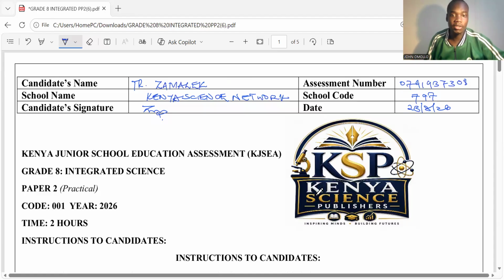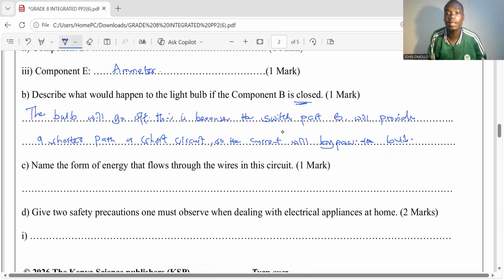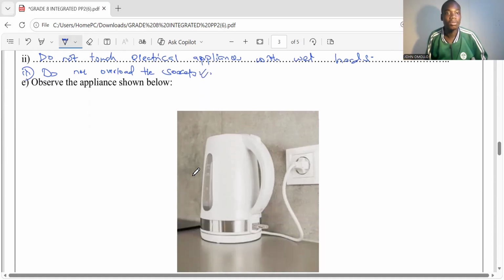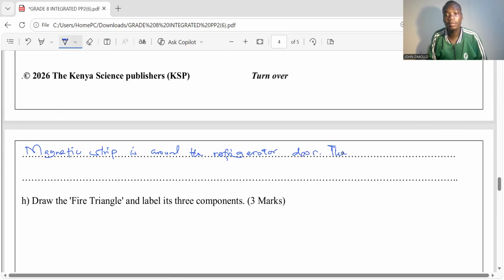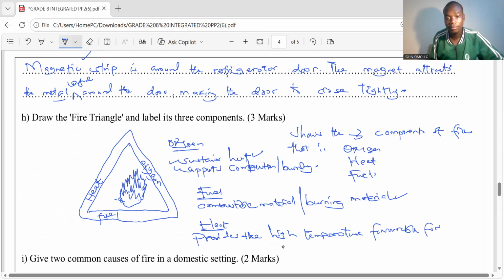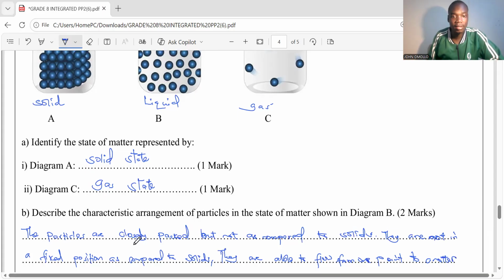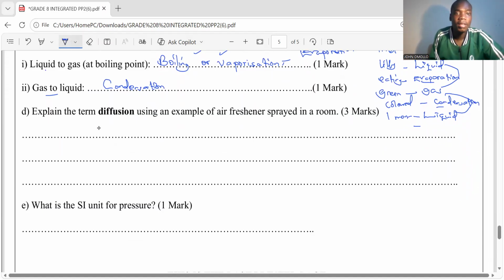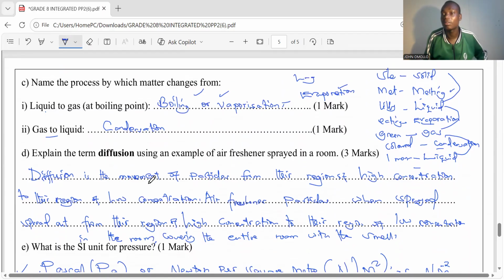GRADE 8 OPENER TERM 3 2026 PRACTICAL QUESTIONS AND ANSWERS.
Welcome to Kenya Science Network! 🧪🔬📚

Your trusted platform for making Science simple, practical, and understandable.

We provide high-quality learning materials, revision lessons, exam questions, predictions, practicals, diagrams, notes, and detailed answers for Kenyan learners.

📖 Our Main Subjects:
🧬 Biology
⚗️ Chemistry
🔬 Integrated Science

🎯 For learners preparing for:
• KJSEA
• KCSE
• CBC/CBE assessments
• School examinations and continuous assessment

Whether you are learning a difficult topic, revising for an examination, or looking for challenging practice questions, Kenya Science Network is here to help you understand—not just memorize.

👨‍🏫 Presented by tr. Zamalek Onyango
Kenya Science Network Publishers

BIOLOGY | CHEMISTRY | INTEGRATED SCIENCE 🧬⚗️🔬